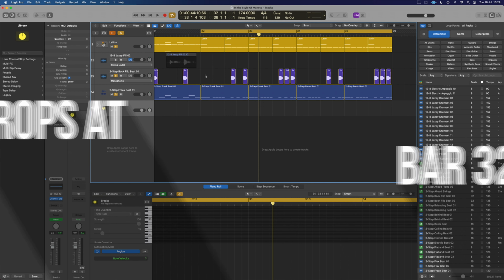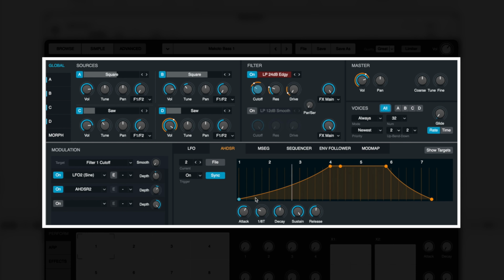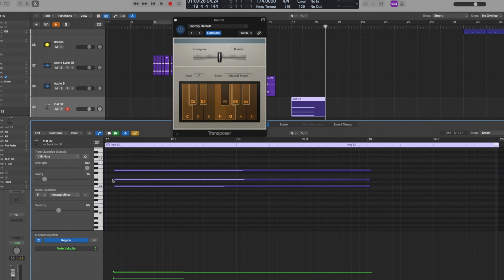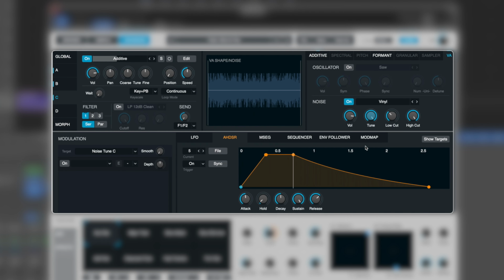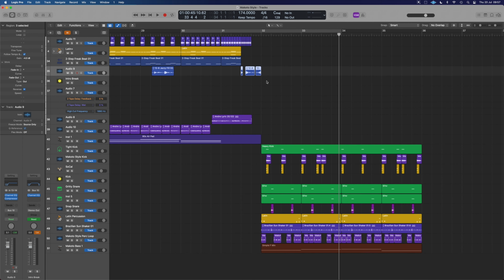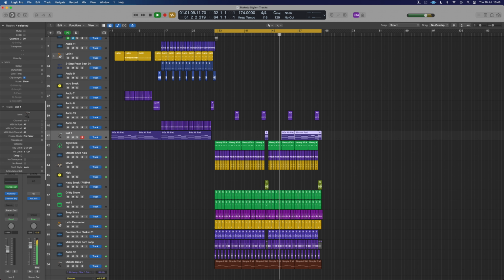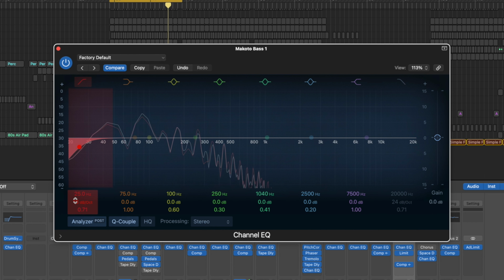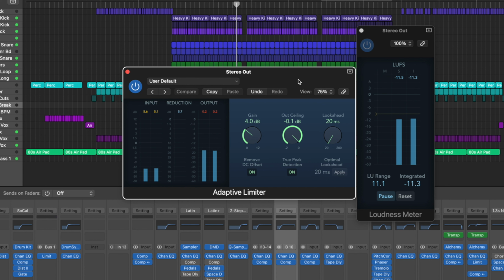Dark, Soul & Vibes: DnB Production in Makoto's Style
How to Make Drum and Bass In the Style Of Makoto With Logic Pro Project Download

In this DnB production tutorial, we're diving into the world of dark, soulful, and vibey drum and bass, inspired by the legendary Japanese producer Makoto. Using Logic Pro X, we'll explore the techniques and elements that make Makoto's sound so unique and captivating. From crafting deep and infectious basslines to creating intricate drum patterns and atmospheric soundscapes, we'll cover the essential tips and tricks to produce a DnB track in Makoto's style. Whether you're a seasoned producer or just starting out, this tutorial will provide you with valuable insights and inspiration to take your drum and bass productions to the next level. So sit back, relax, and let's dive into the world of dark, soul, and vibes!

FREE STUFF